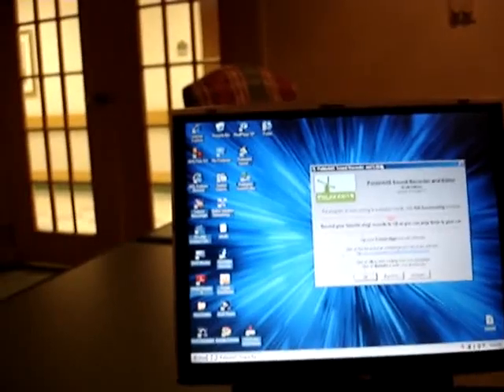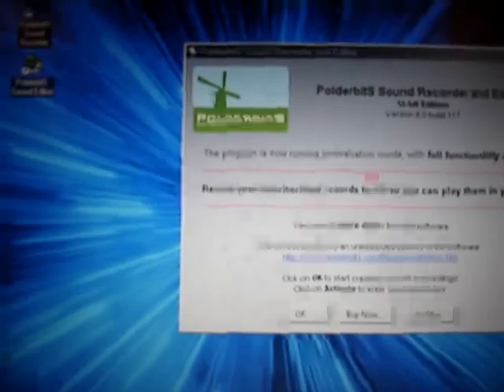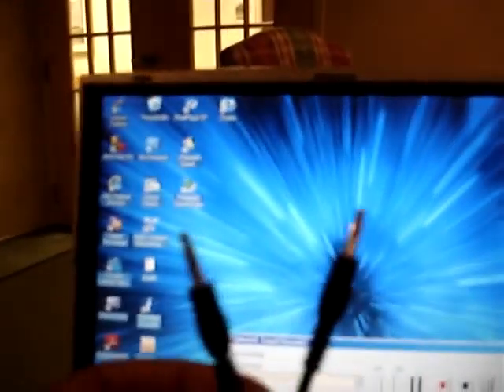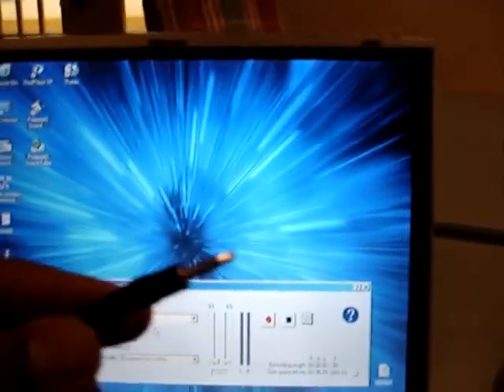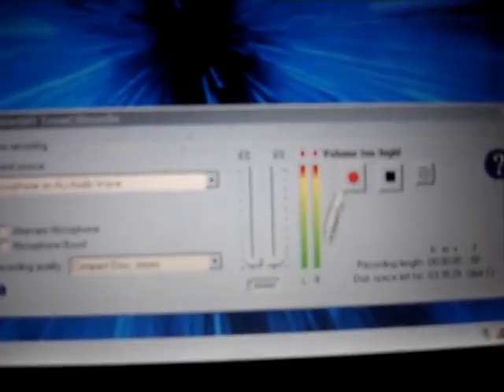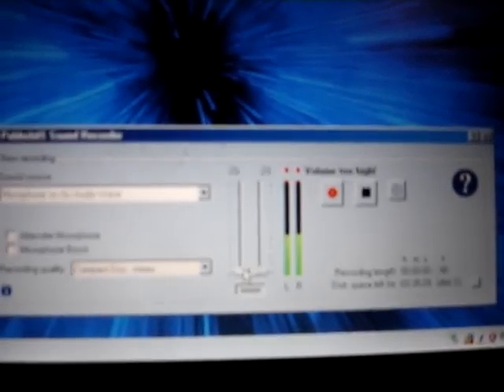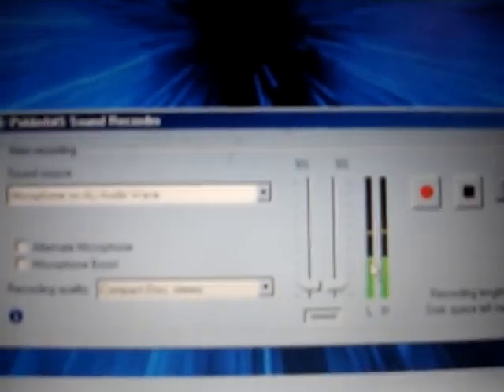Turn cassette tapes into cd's or mp3, part #2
Learning how to transfer Old tape Cassette into MP3 on your computer so you can add to your CD'S or MP3 players. Or you can turn your Albums to CD'S or MP3.

I made three parts to the process. It might look crazy but I tried.